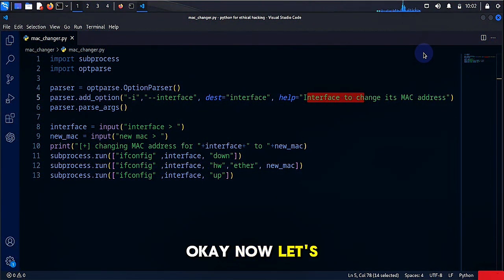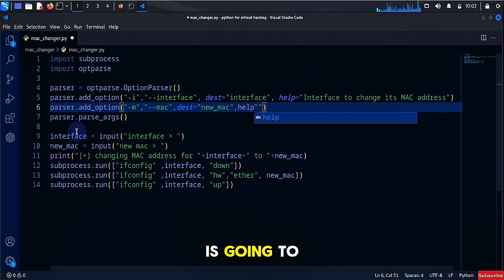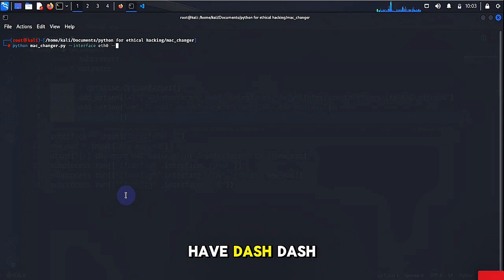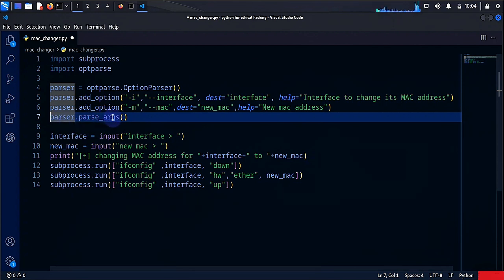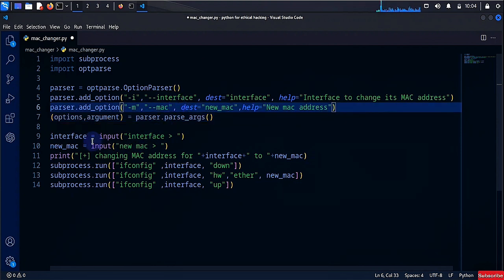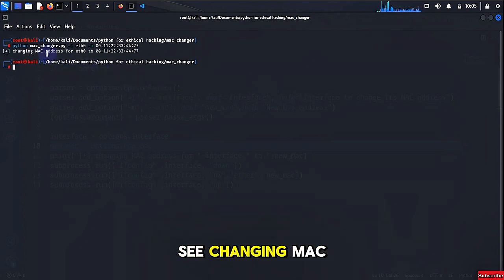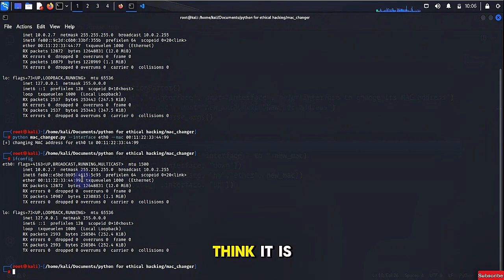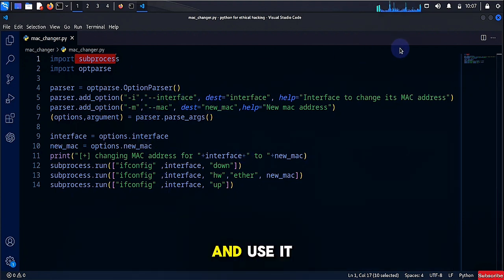Initialize Variables | MAC Changer in Python | Ethical Hacking Tutorial - 24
Ready to level up your Python hacking tool?
In this video, we take our MAC address changer to the next level by initializing variables directly from command-line arguments using Python. This is a powerful technique in ethical hacking and tool development, especially on Kali Linux.

You’ll learn how to:

Handle sys.argv in Python

Assign command-line inputs to variables

Make your scripts more flexible and user-friendly

Improve your MAC changer tool for penetration testing

Perfect for beginners and aspiring ethical hackers!